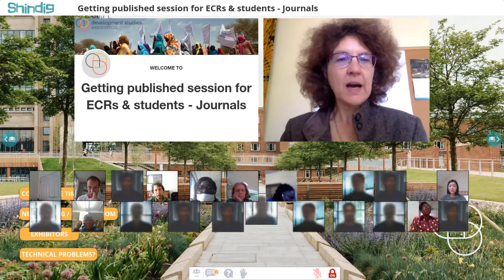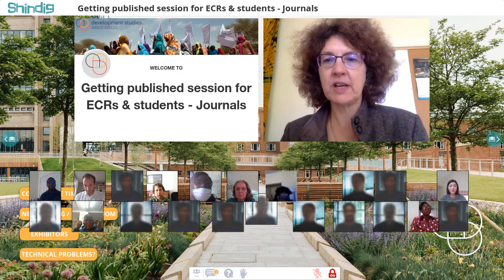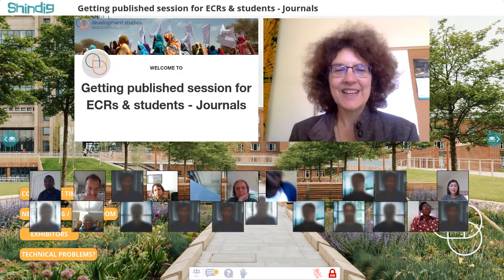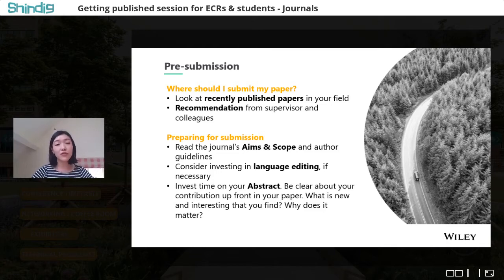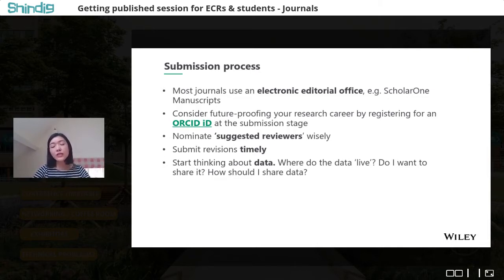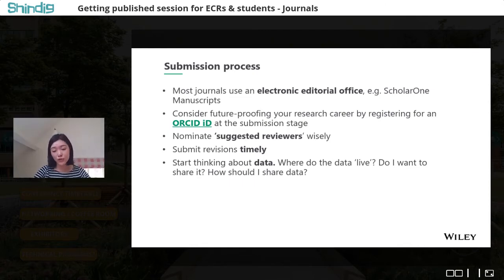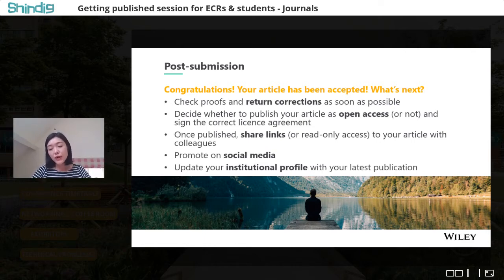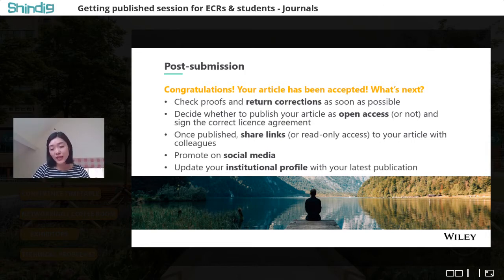DSA Conference 2020: Getting Published - Journals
DSA2020: New Leadership for Global Challenges